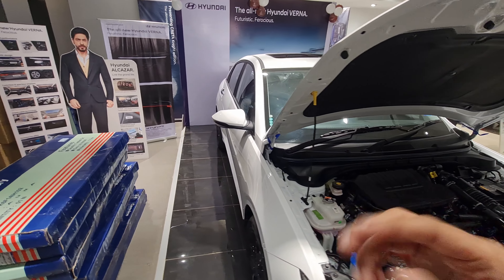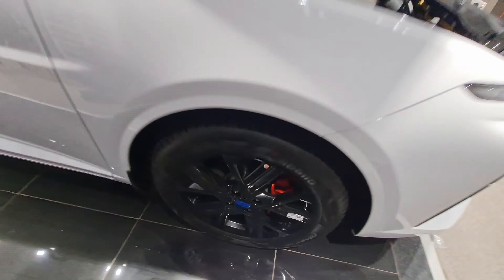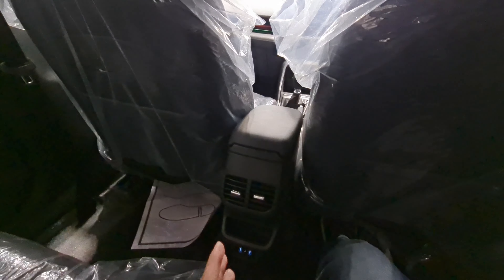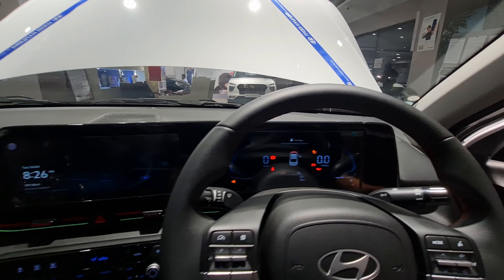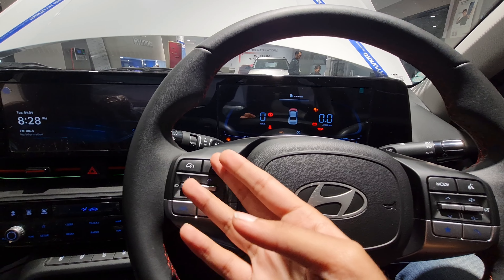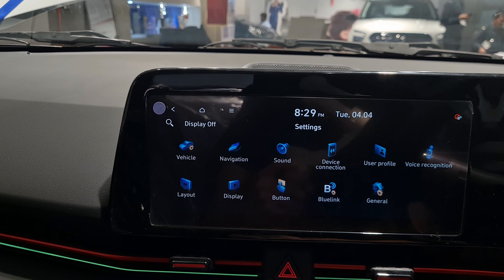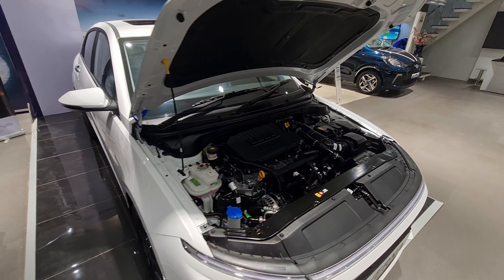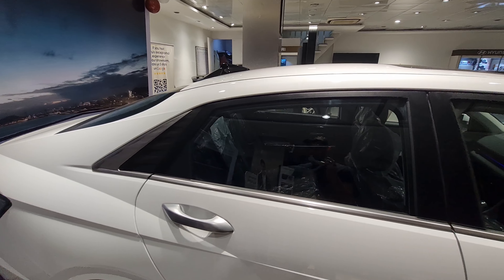Hyundai Verna Turbo SX(O) 2023 Review - Back With A Bang | Cruising Wheels